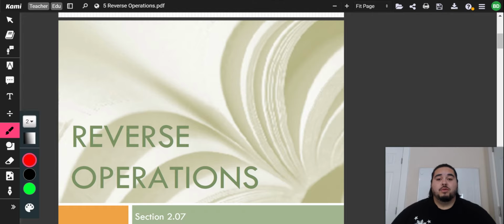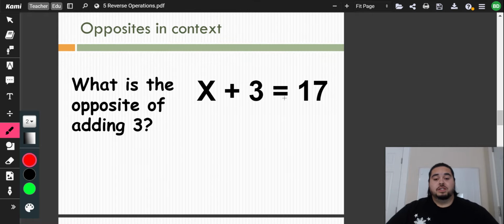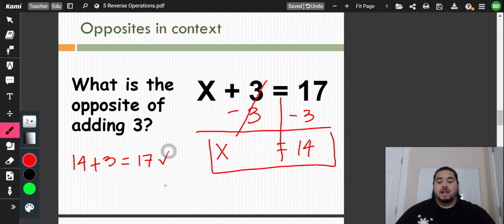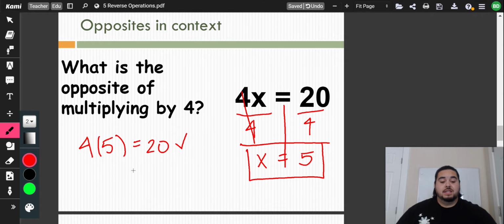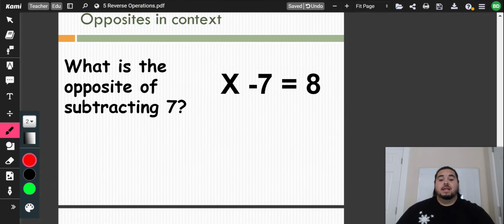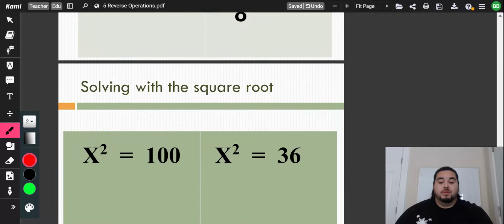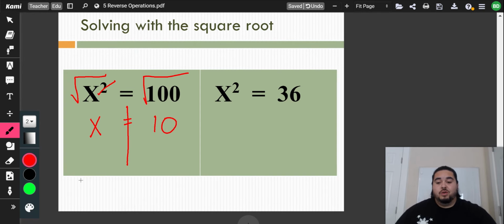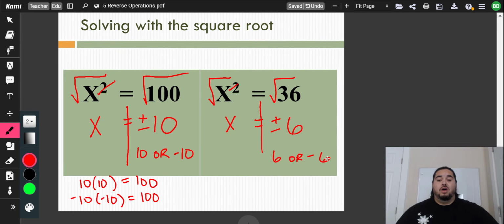Reverse Operations - One step equations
Solving One step equations by working backwards